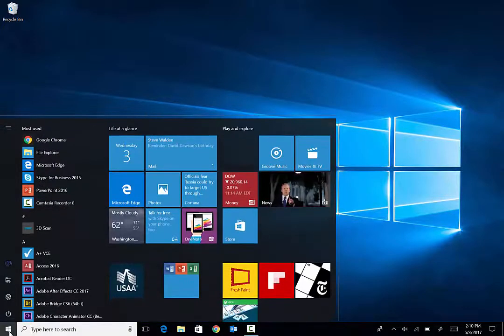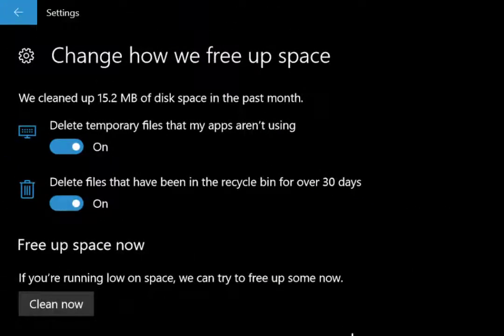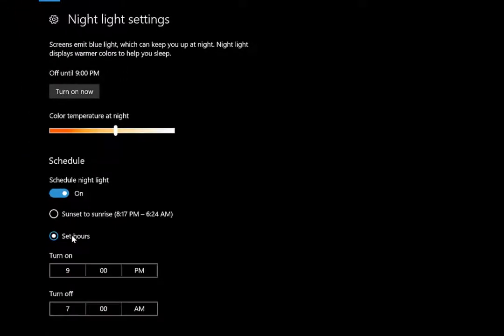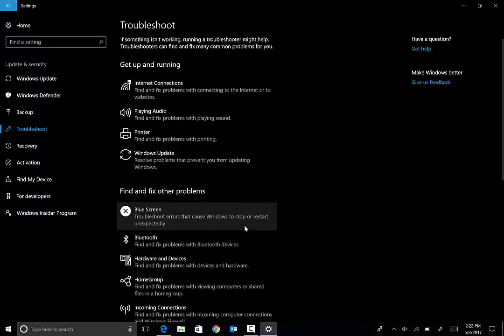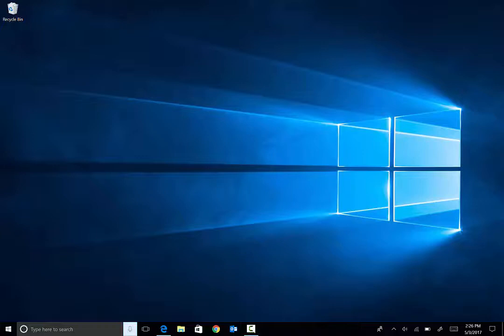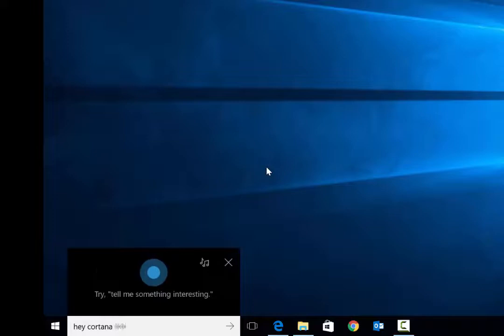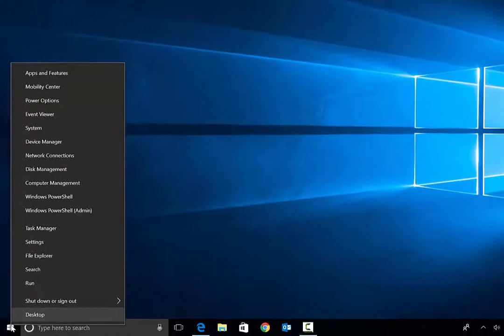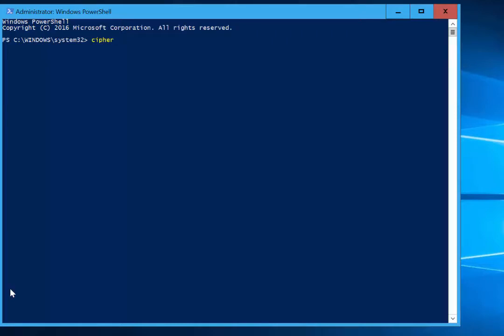Windows 10 Creator Update Tips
In this video we discuss and demonstrate some of the cool new features in the Windows 10 Creator Update.